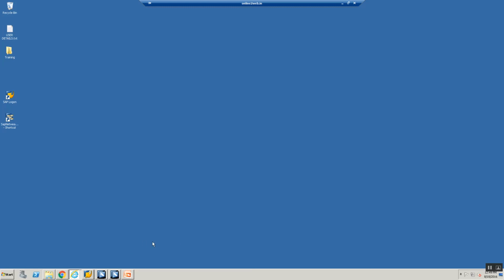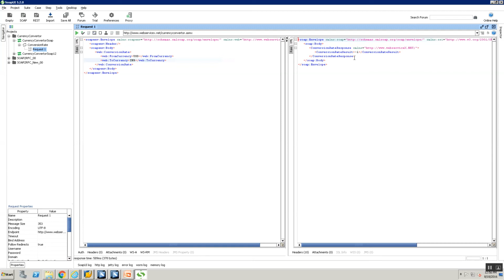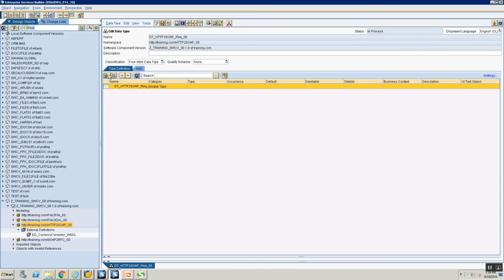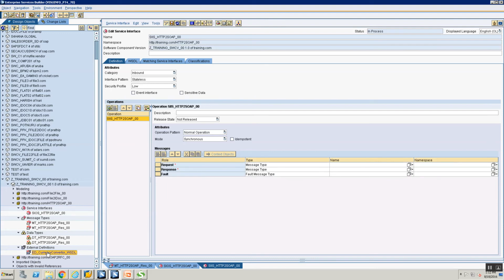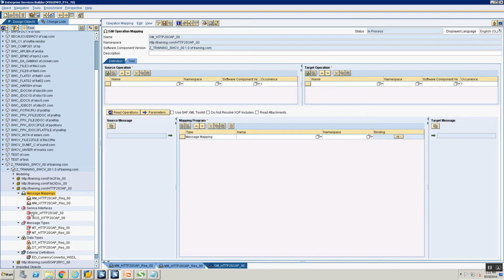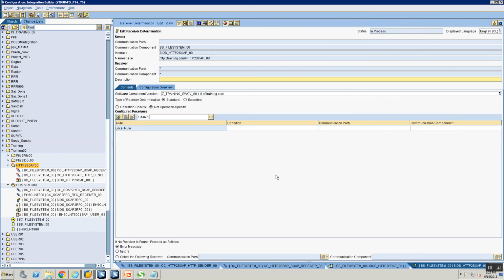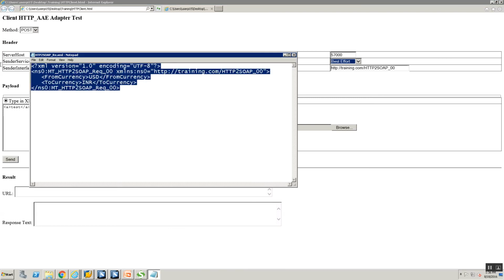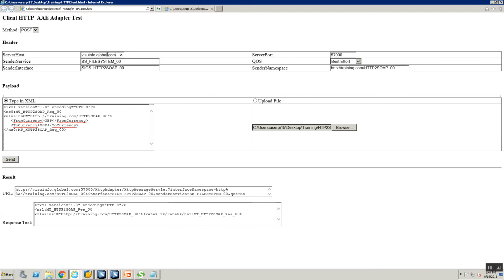HTTP to SOAP end to end scenario || Suma Tech Exclusive Videos